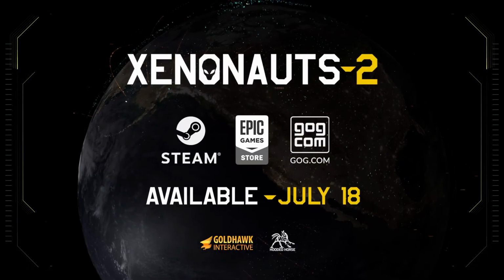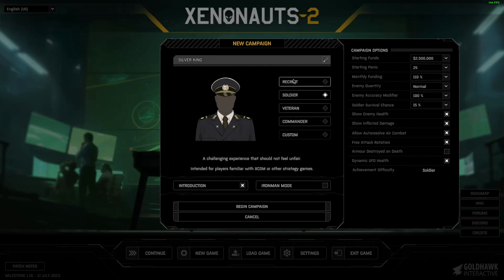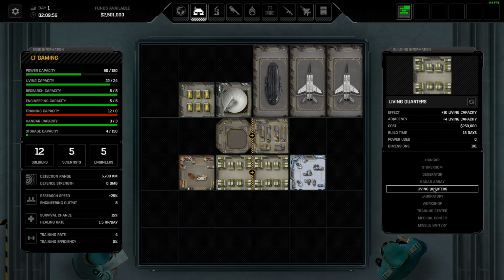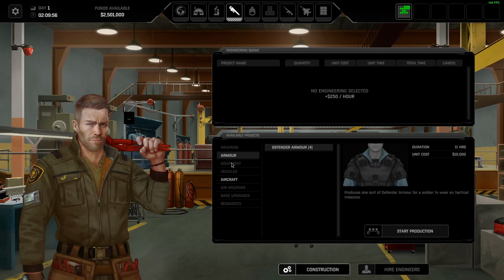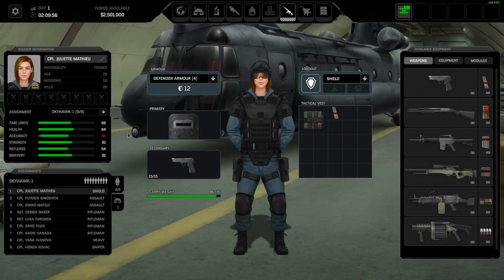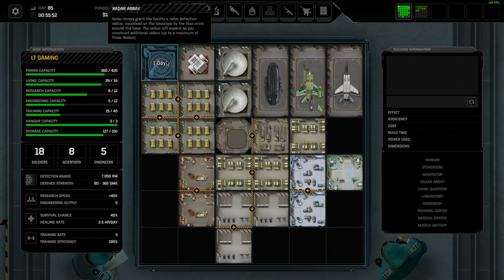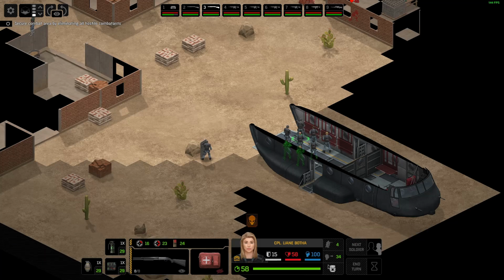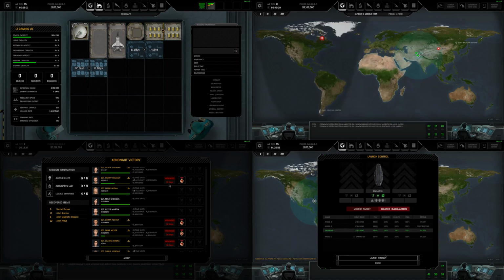Xenonauts 2 - Should U Buy?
In this Xenonauts 2 review, join us as we dive into the immersive world of turn-based strategy and tactical combat. Discover if Xenonauts 2, developed by Goldhawk Interactive, is worth your time and money. We discuss the game's challenging gameplay mechanics, resource management, and intense battles against an extraterrestrial threat. Explore the captivating Cold War era setting and its unique blend of milsim-style immersion. While Xenonauts 2 offers fun and enjoyable gameplay, we examine its areas for improvement, including map variety and air combat. Watch now to see our final verdict and whether this highly anticipated sequel lives up to its predecessor's legacy. Don't miss out on the excitement - Should U Buy Xenonauts 2? Xenonauts2 GameReview LTGaming"

00:00 Intro
01:43 Game setup
03:06 Geoscape screen, UI and Resource management
07:53 Late game
09:22 Tactical Battles
11:06 Conclusion

Xenonauts 2 - Should U Buy? | LT Gaming